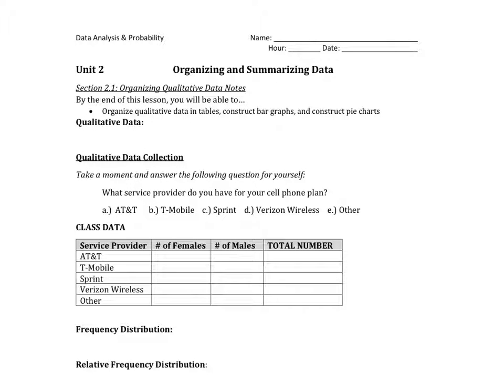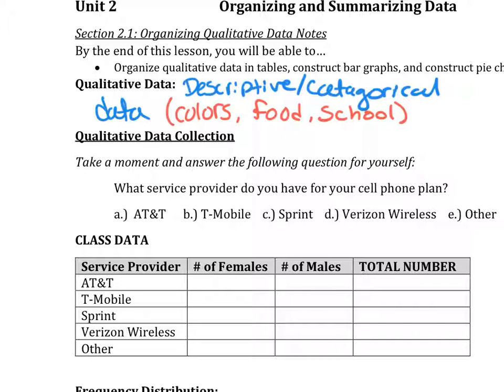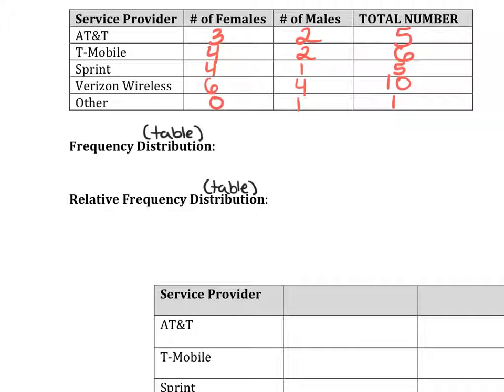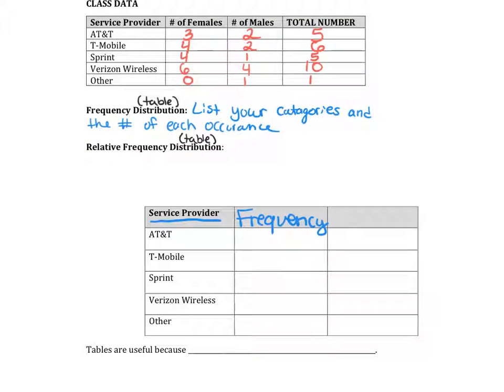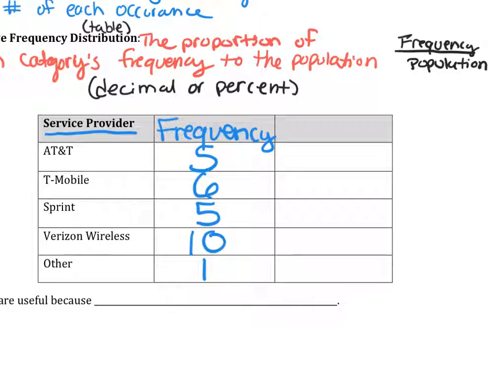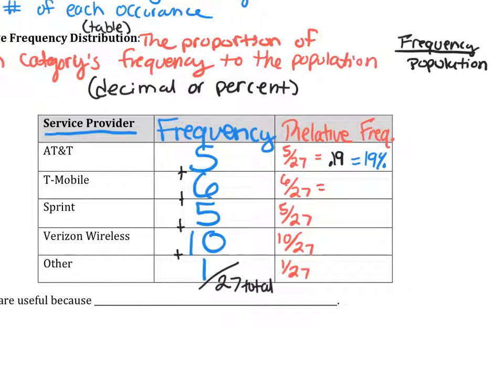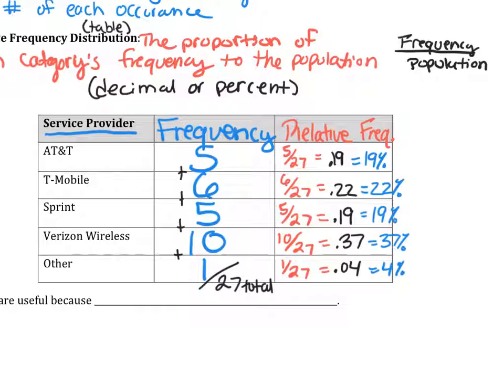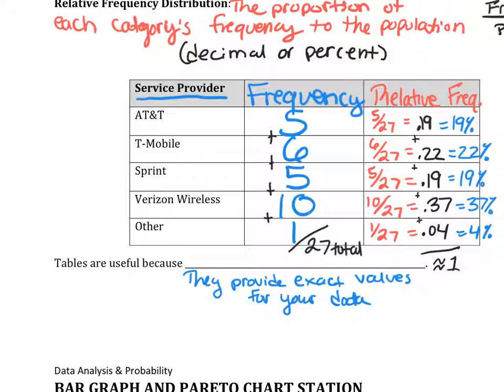Section 2.1 Notes